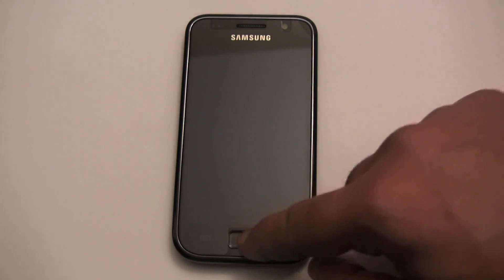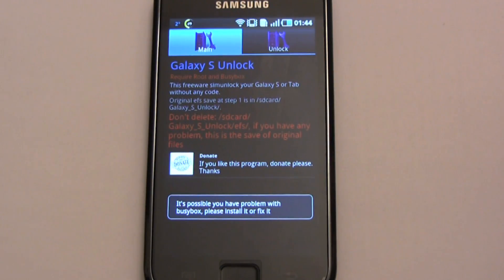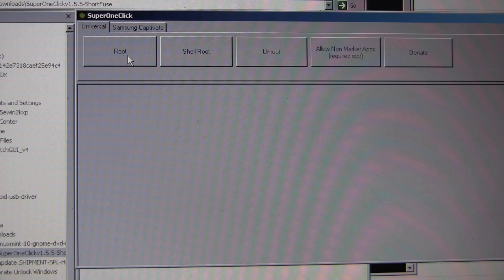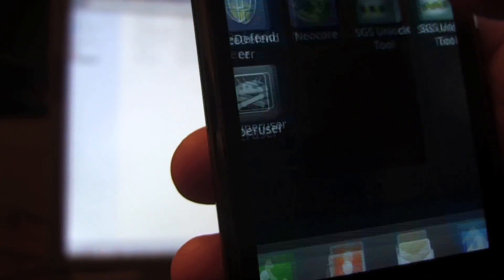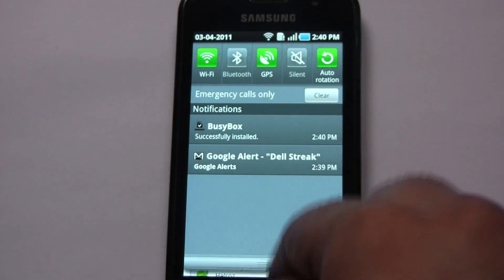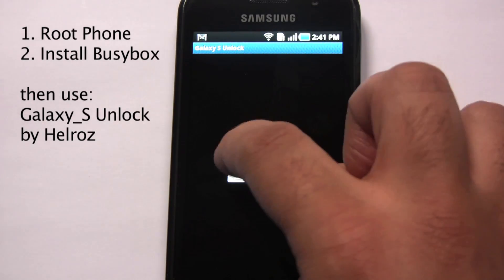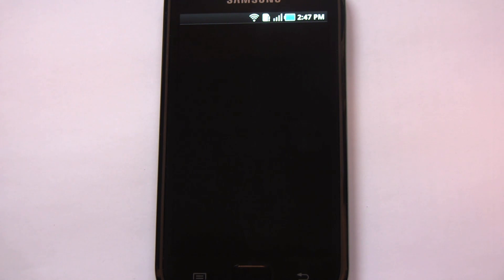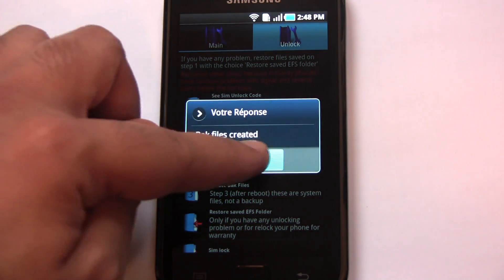Unlock Samsung Galaxy S from stock Android 2.2 Froyo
To easily sim unlock your Samsung Galaxy S Android 2.2 smartphone to use with other phone networks, follow these steps:

2. Install Busybox from the Market

3. Install Unlock Galaxy_S App by Helroz also from the Market.

Follow second method steps in order.